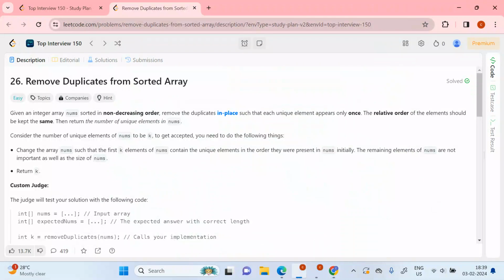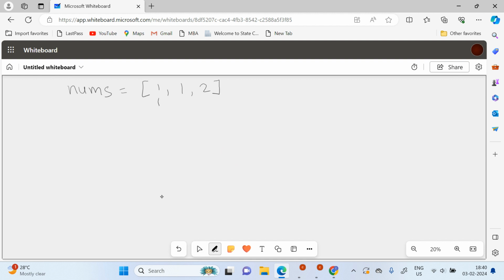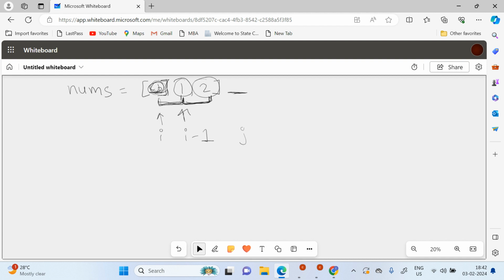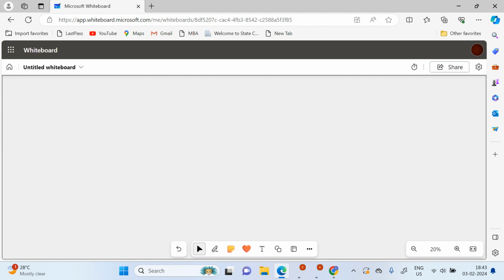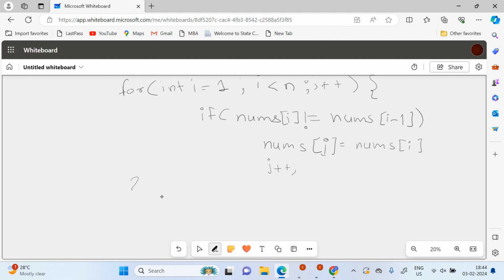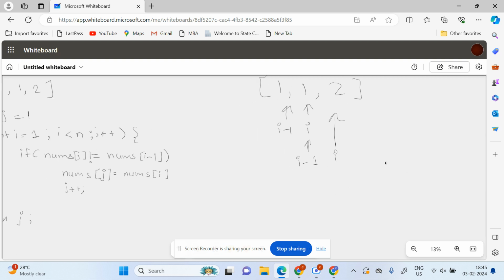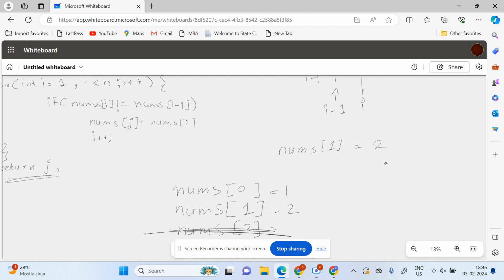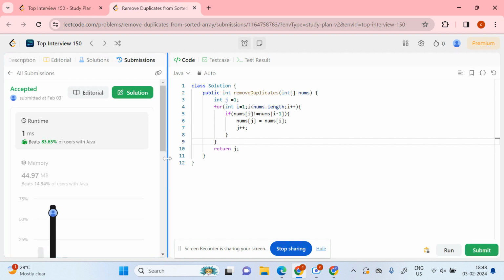LeetCode Question 26: Java Solution Explained - Easy and Efficient!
Unlock the secrets to solving LeetCode Question 26 with Java in this detailed tutorial! Whether you're preparing for coding interviews or just want to strengthen your algorithmic skills, this step-by-step guide has got you covered. We'll dissect the problem, outline the approach, and then delve into the Java code implementation. Follow along, grasp the concepts, and boost your confidence in tackling similar challenges. Elevate your coding game with this LeetCode journey! 🚀👨‍💻